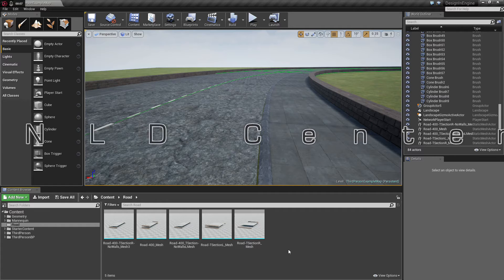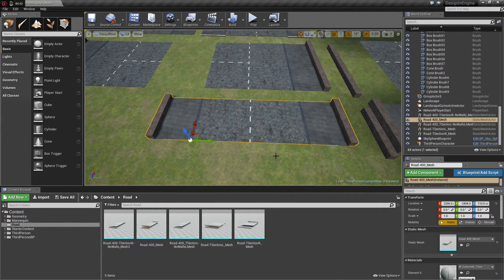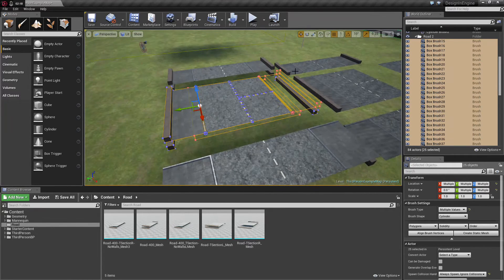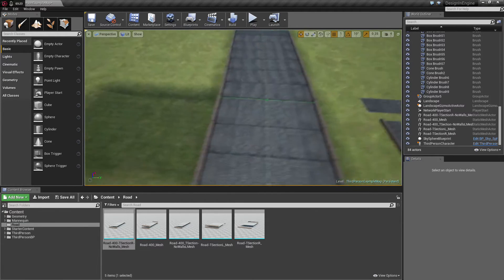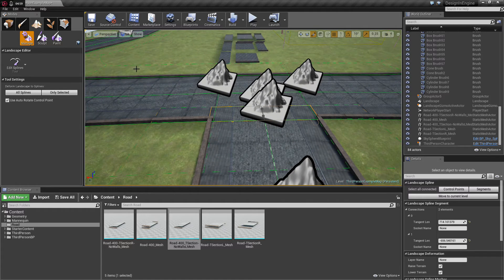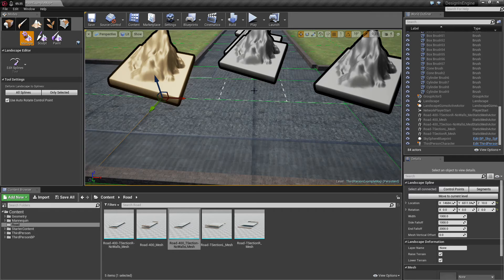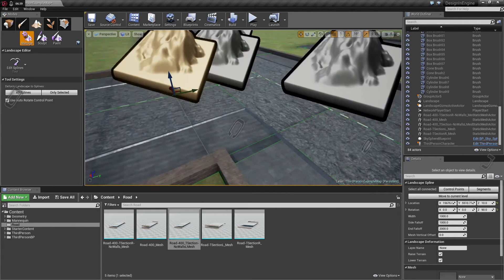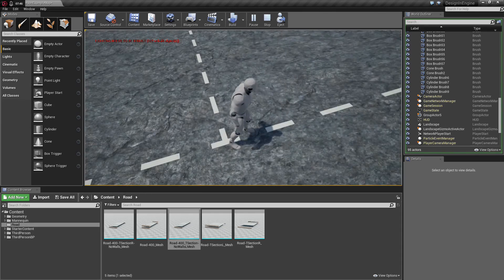Unreal Engine 4.13 - Tutorial - Create Mesh in Engine P2 - T Section